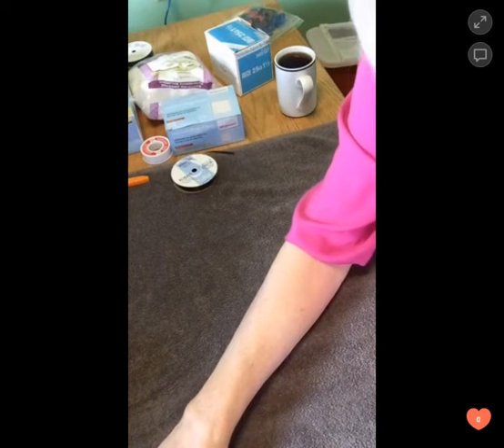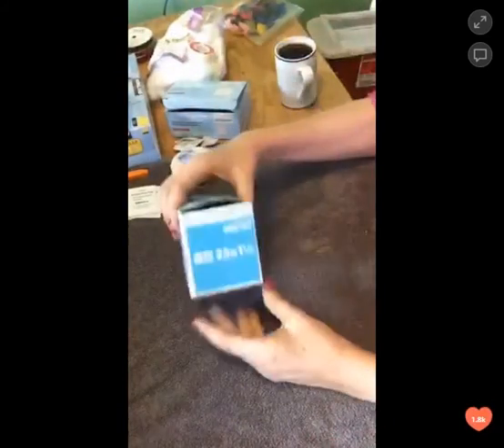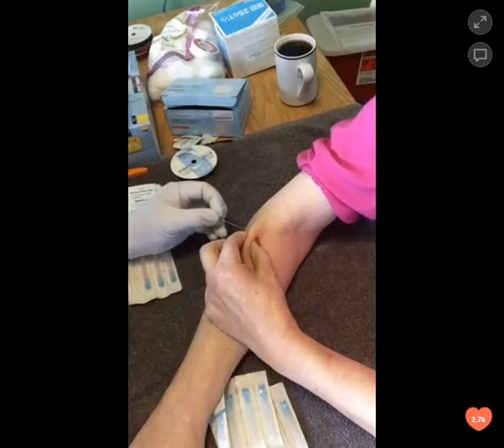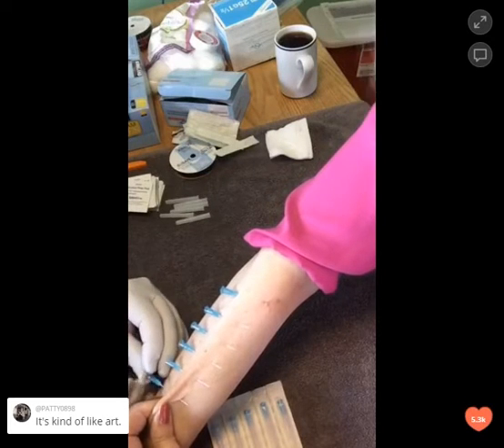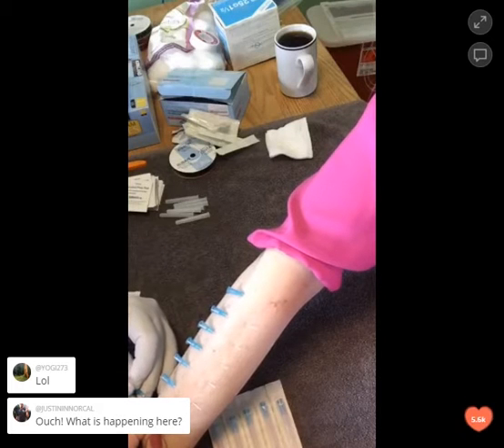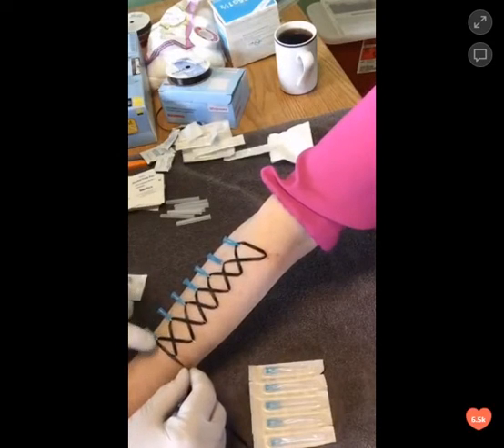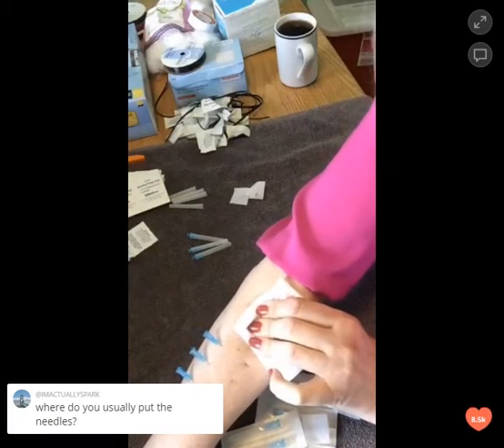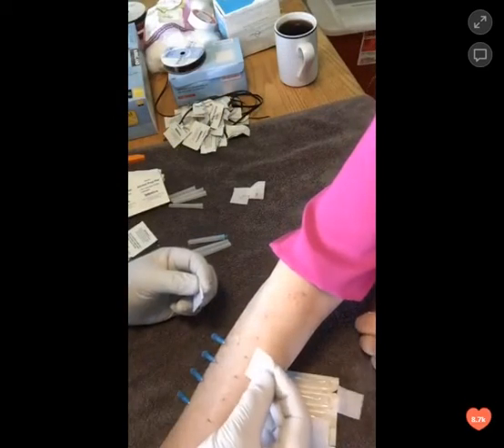BDSM Episode 01 - Needle Play Demo with MistressXmas - with user comments